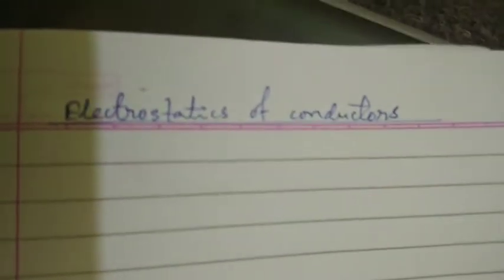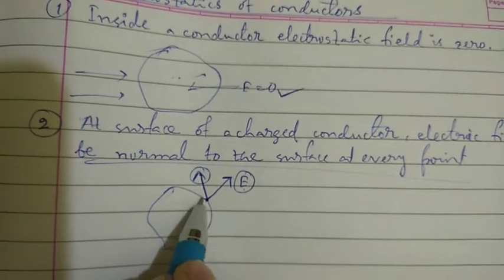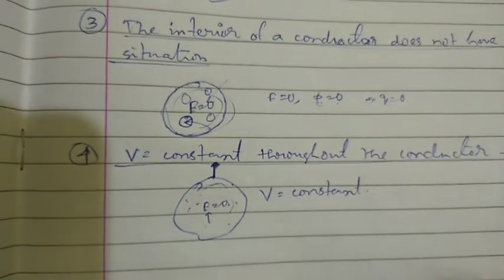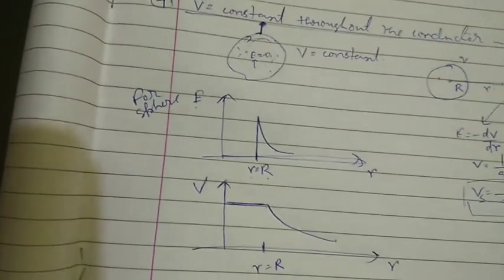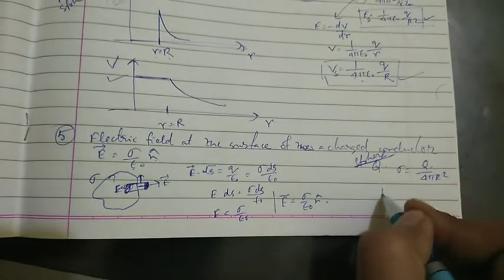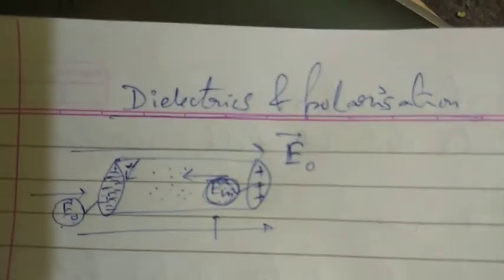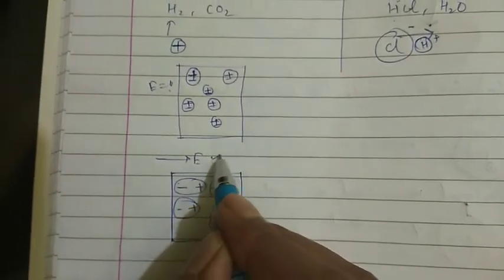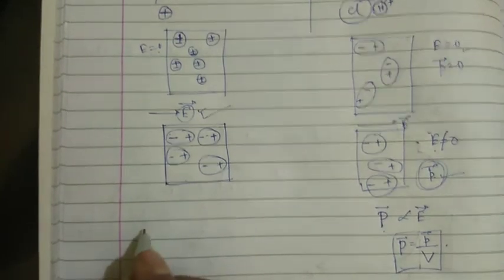Electrostatic of conductors, dielectrics & polarisation